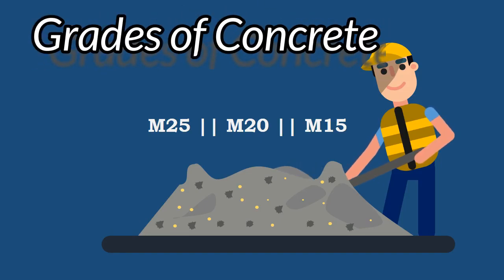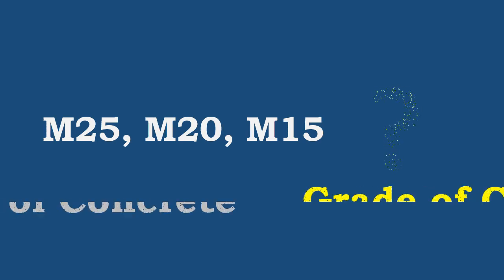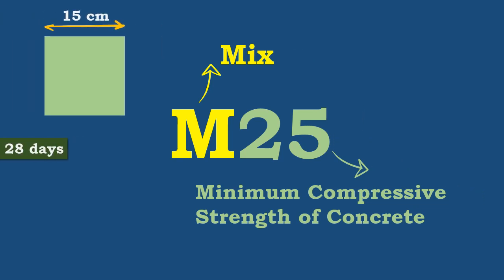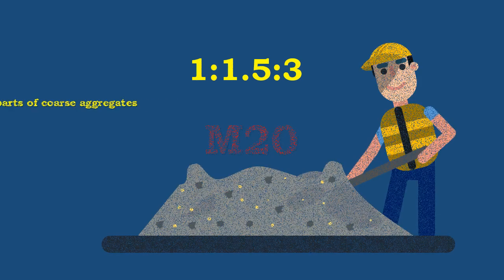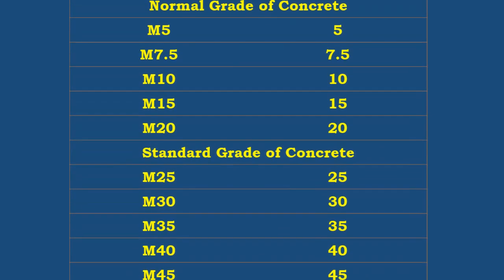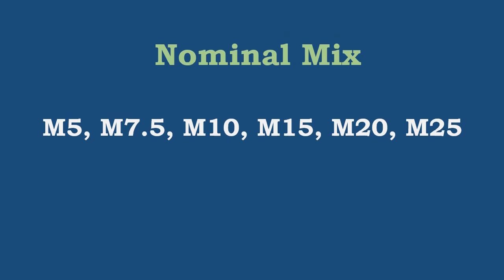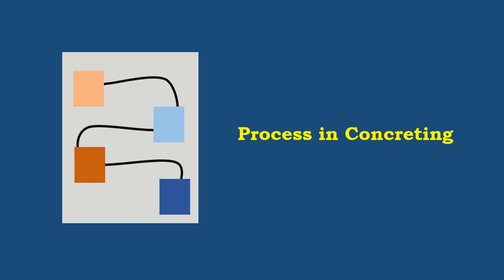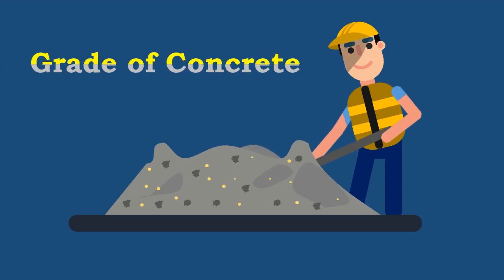Grades of Concrete || Mix Ratio || Types of Concrete Mixes || Uses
In this comprehensive video on concrete, we delve into the world of different gradesOfConcrete, exploring their mix ratios, types, and various uses. Whether you're a professional in the construction industry or a curious DIY enthusiast, this video provides valuable insights into the art of concrete mixing and helps you understand the right proportions for specific applications. From M10 to M50, we cover a wide range of grades and their corresponding strengths, ensuring you gain a solid foundation of knowledge. Join us on this educational journey as we unlock the secrets of concrete and empower you to create structurally sound masterpieces.